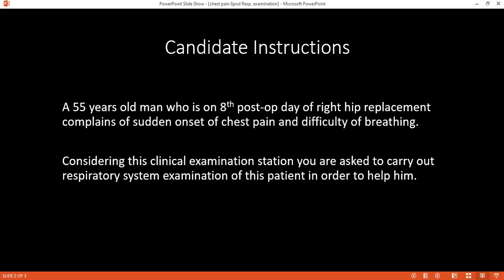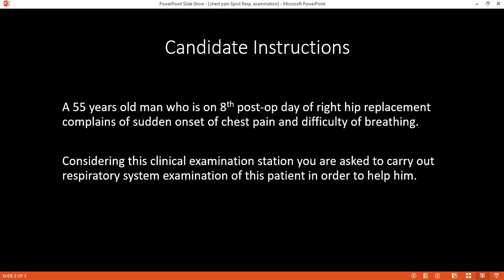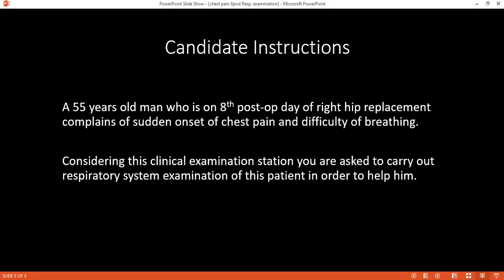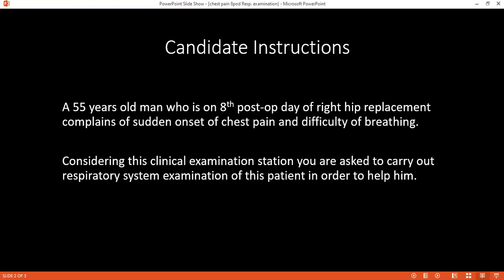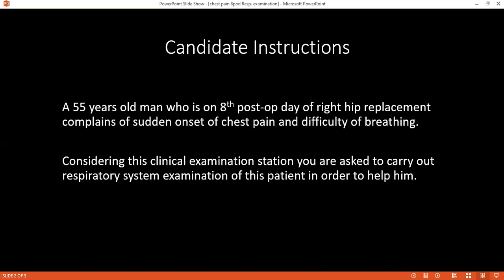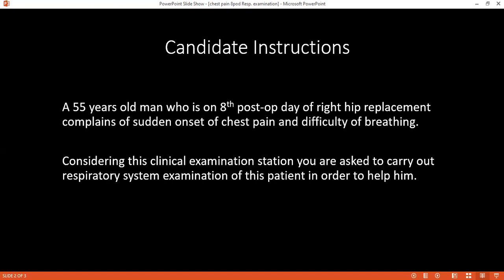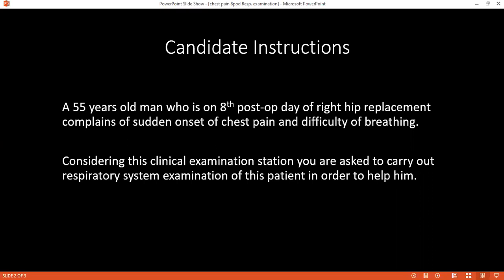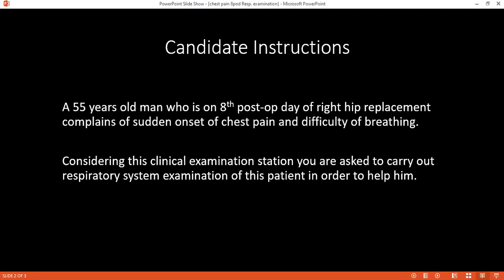CLINICAL EXAMINATION STATION OF CHEST PAIN | PULMONARY EMBOLISM | CCRISP